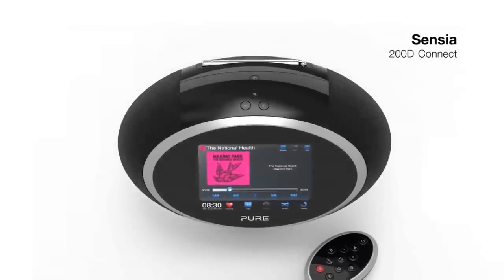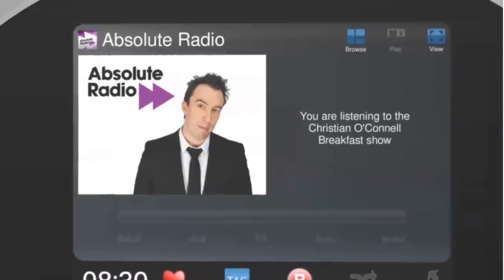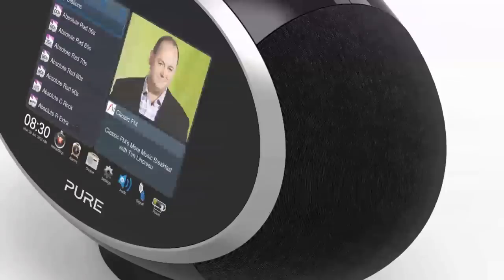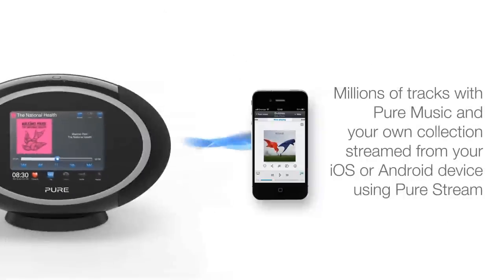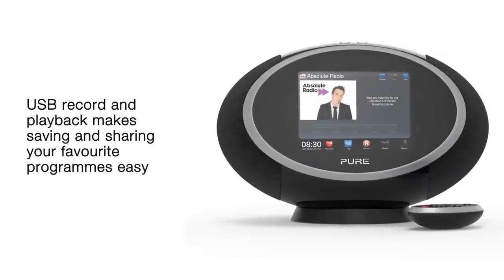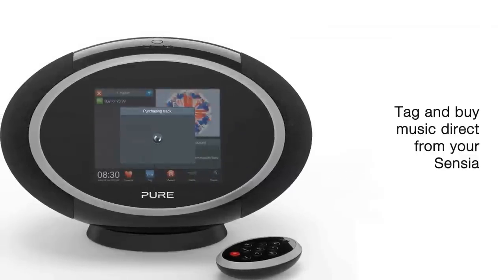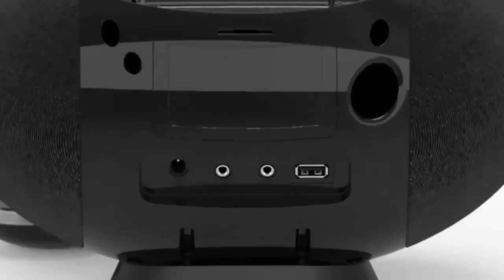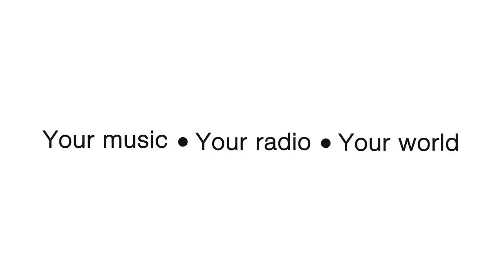Sensia 200D Connect: Wireless streaming music and radio system: English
Sensia 200D Connect is a Portable Wireless Music Streaming and Radio System with Touchscreen and Record.
Sensia 200D Connect lets you stream music wirelessly from your mobile device with Pure Stream, computer, or from our Pure Music subscription service, enjoy internet, digital and FM radio or plug in your iPod/MP3 player. Features USB record, colour touchscreen and Facebook, Twitter and Picasa.